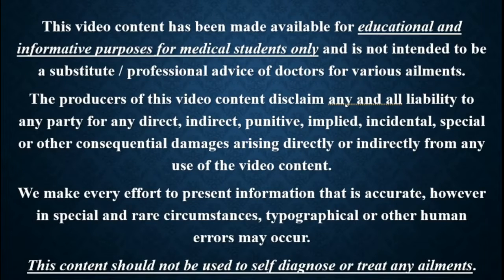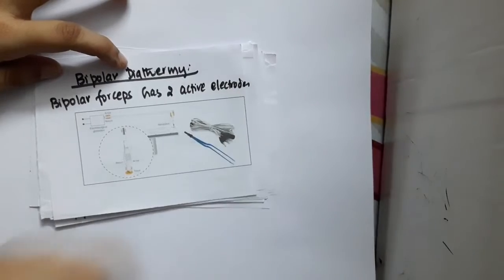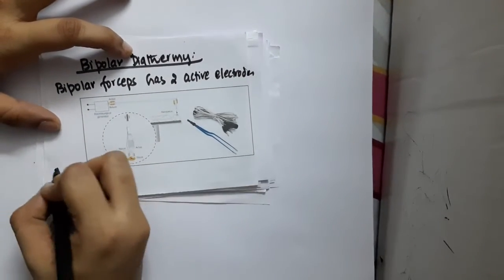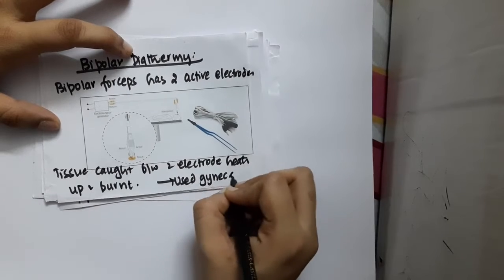1 2 bipolar diathermy mp4 || SURGERY